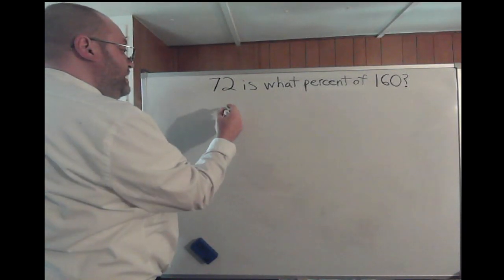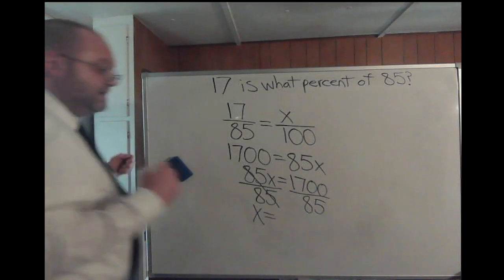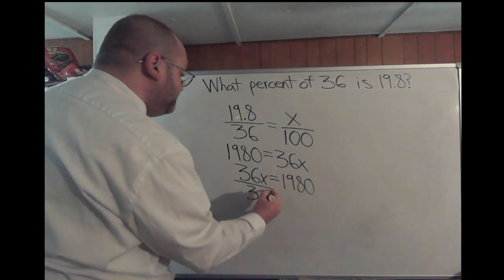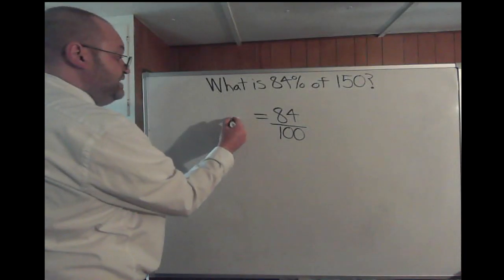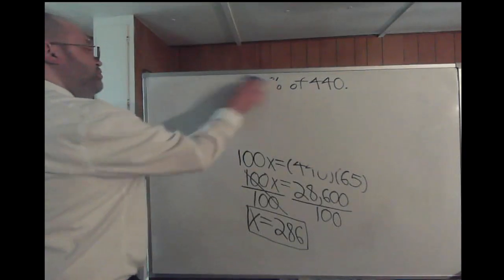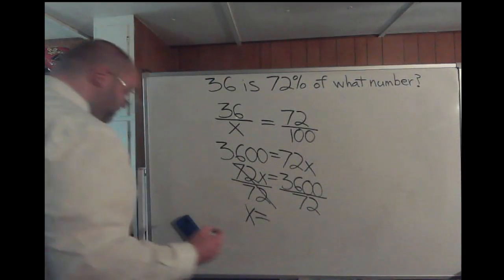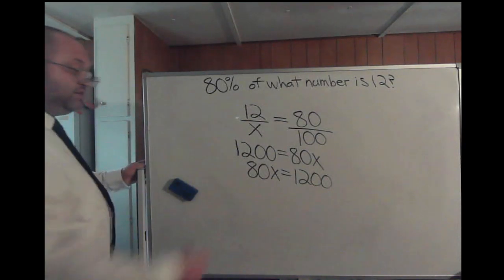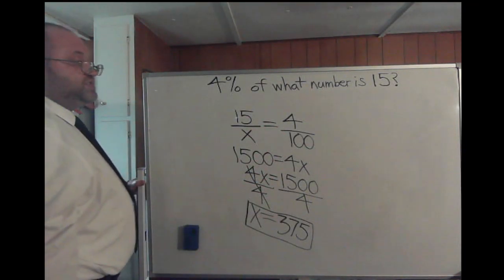The Percent Proportion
Using the Percent Proportion to solve percent problems.